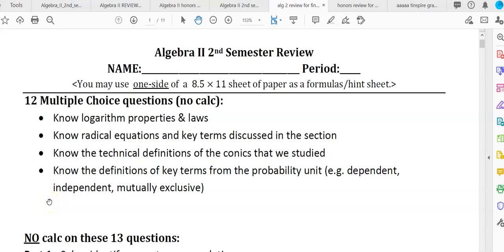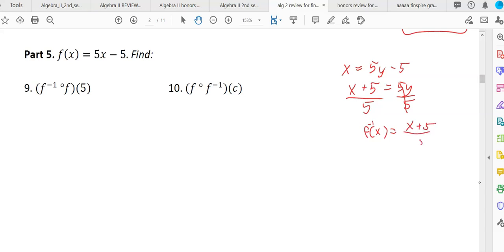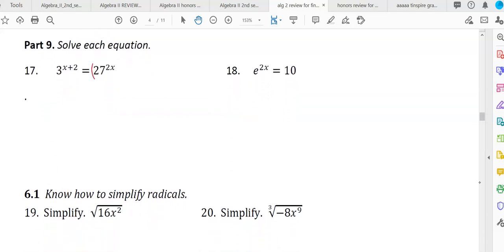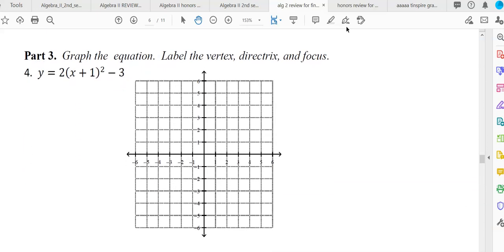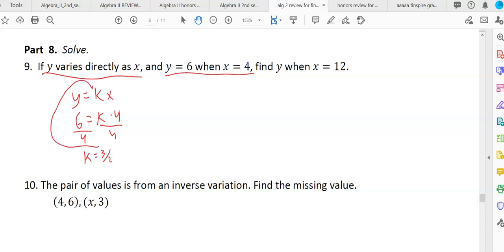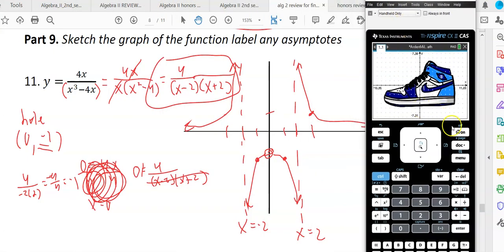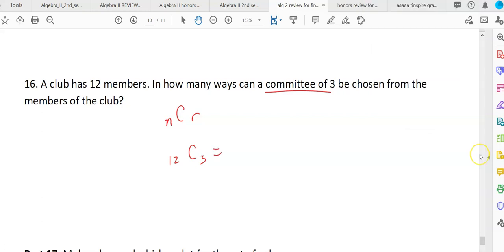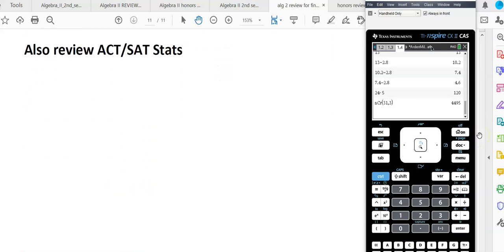Review for Final Algebra 2 second semester